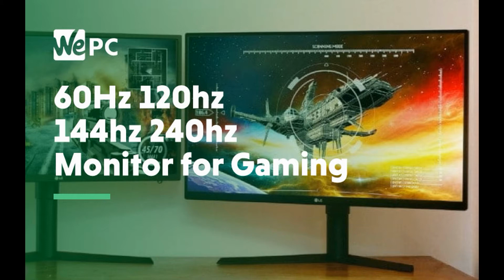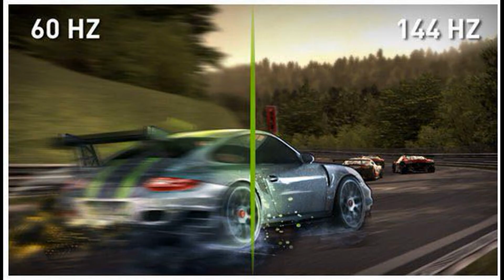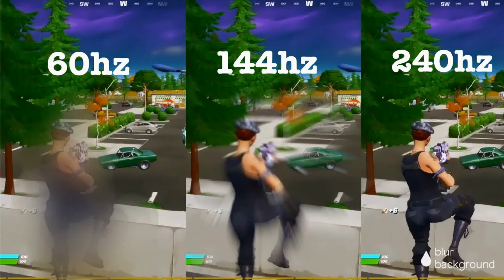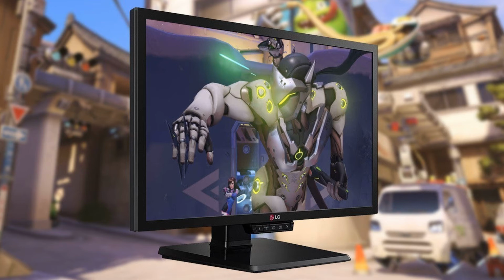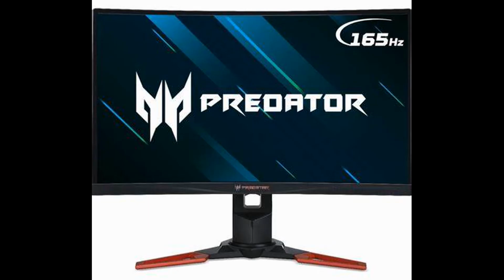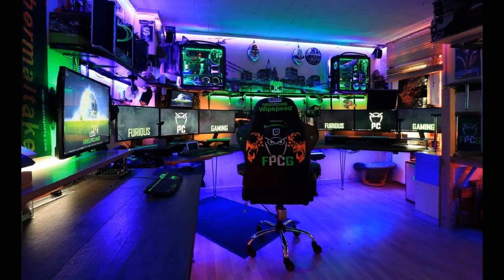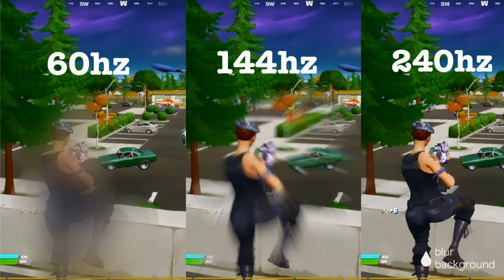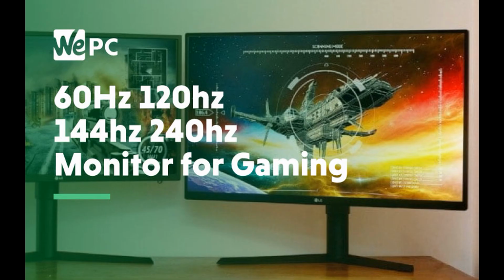60 Hz vs 144 Hz vs 240 Hz | TechTalkies Episode 1